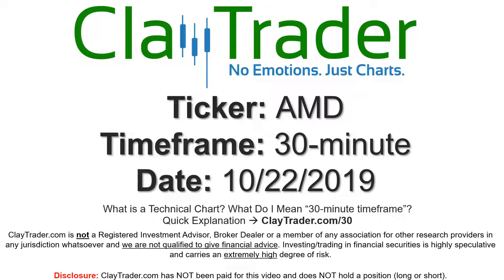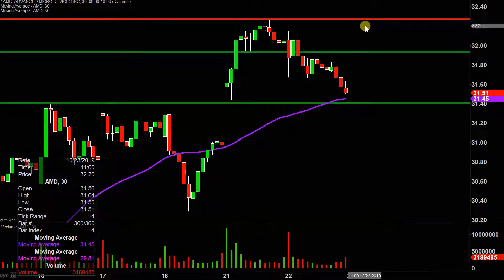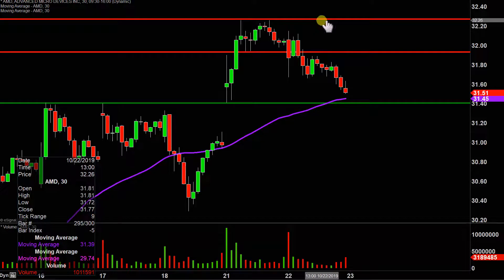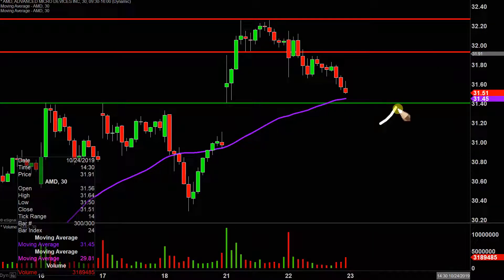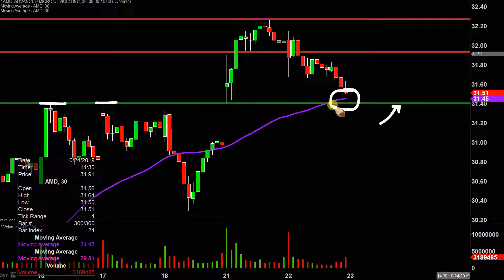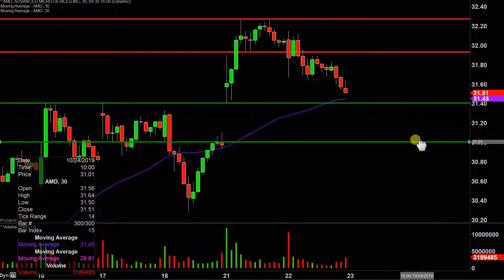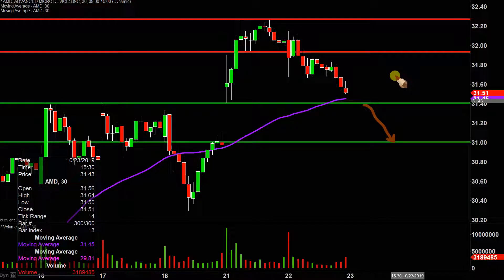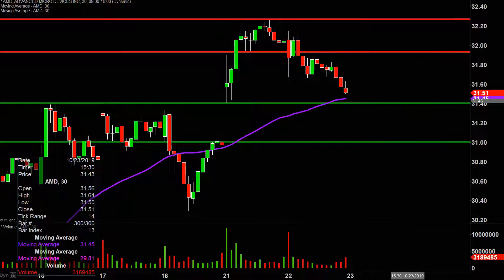Advanced Micro Devices, Inc. - AMD Stock Chart Technical Analysis for 10-22-2019